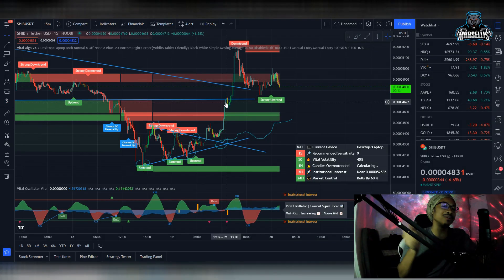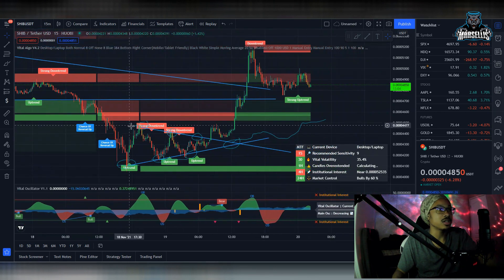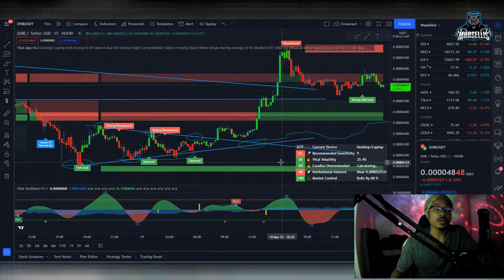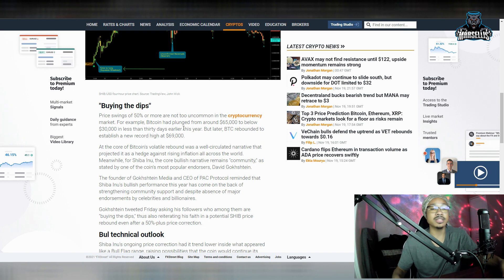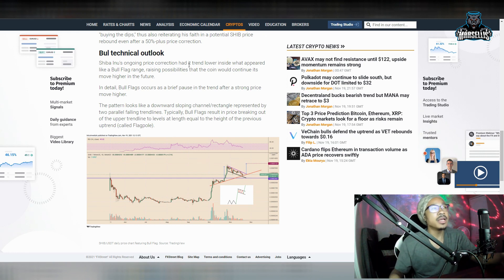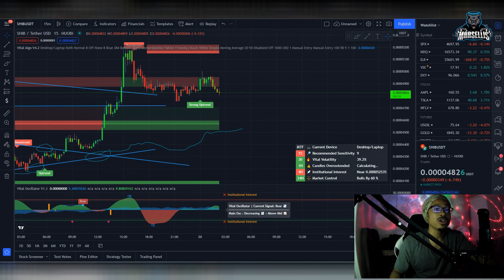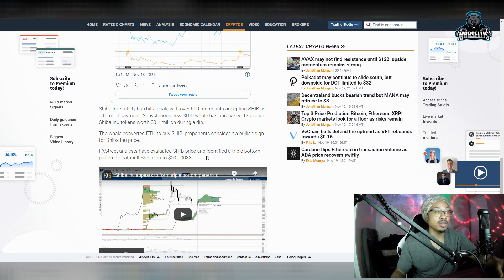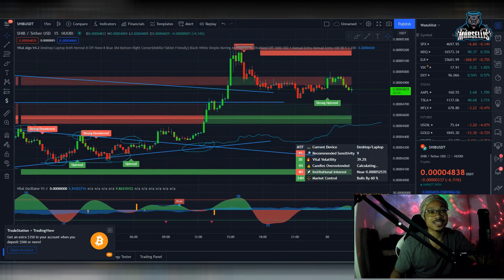SHIBA INU WILL RISE IF THIS HAPPENS! SHIBA INU TECHNICAL ANALYSIS 📈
✅✅FOLLOW MARSELLIS✅✅